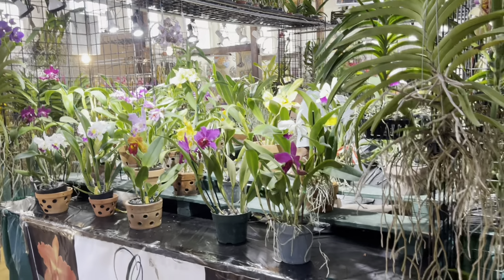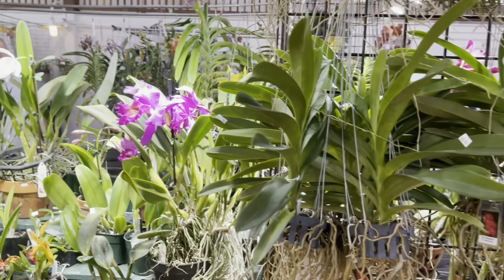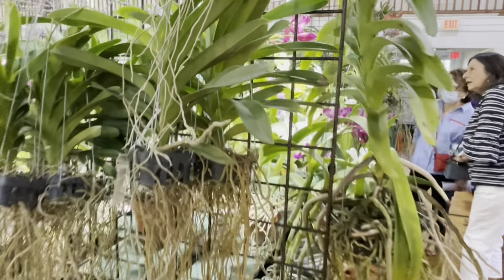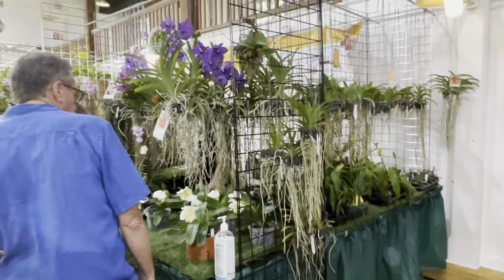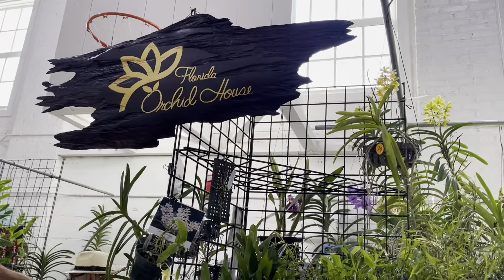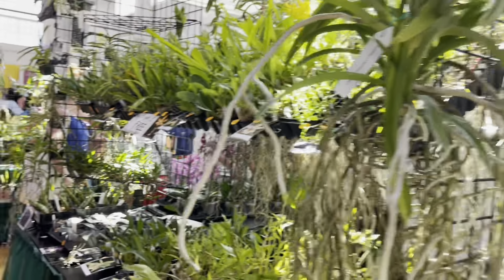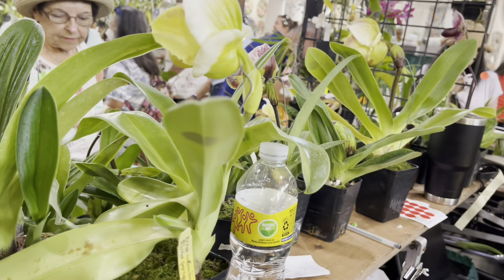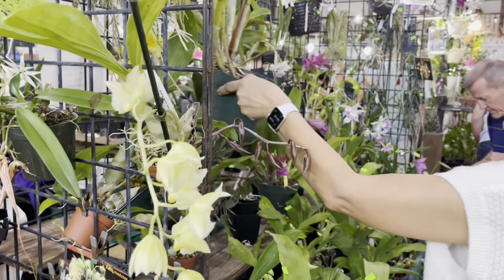Orchid Show, Delray Beach Orchid Society, Beautiful Flowers, Great Vendors, October 22, 2022